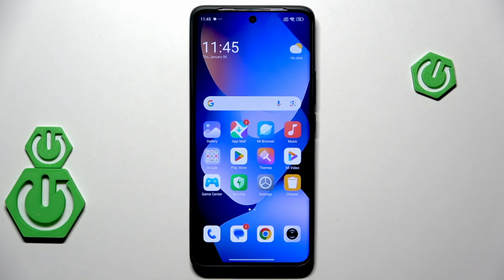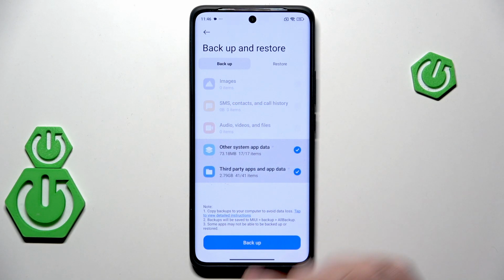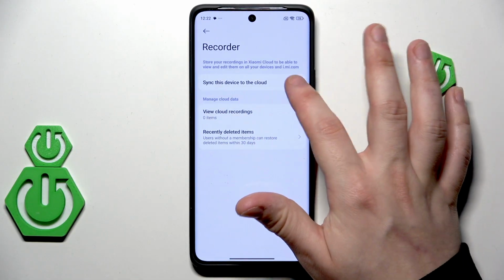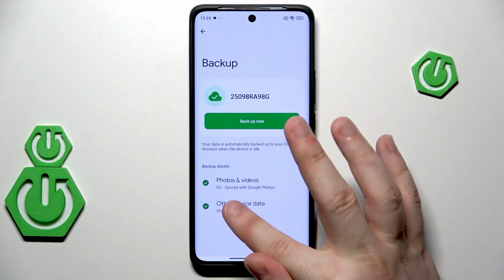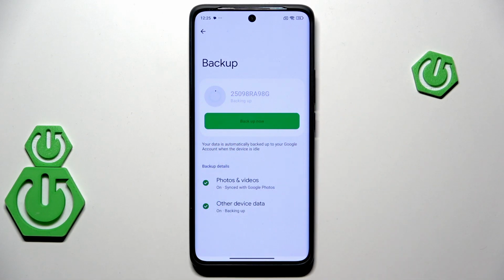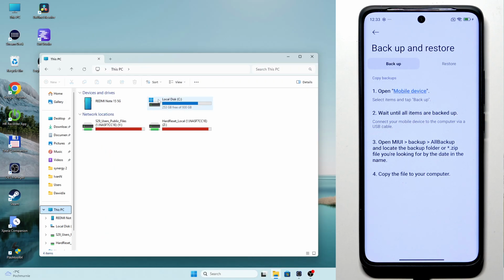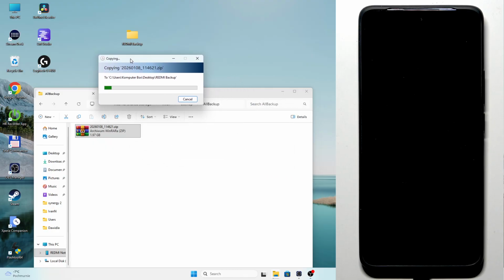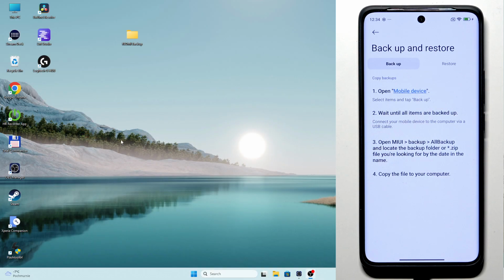REDMI Note 15 5G – All backup methods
Learn every way to back up your REDMI Note 15 5G so you never lose photos, messages or settings. In this video I show the mobile device backup (local zip stored on internal storage), Xiaomi Cloud sync and backup, Google Backup, and how to copy the local backup to your PC. I also explain the important warning about mobile device backups being stored in internal storage and why you should copy them to a computer or cloud for safety. Clear step-by-step actions for each method are included so you can choose the best option for your needs.

How to backup REDMI Note 15 5G to Xiaomi Cloud?
How to create a mobile device backup on REDMI Note 15 5G?
How to copy REDMI Note 15 5G backup to a computer?

0:00 Intro and open Settings
0:09 Find Backup & Restore in About phone
0:29 Mobile device backup - create backup and warning about internal storage
1:43 Xiaomi Cloud backup - enable sync and Backup now
2:49 Google Backup - enable items and start backup
4:18 Computer method overview - prepare mobile backup first
4:42 Connect phone to PC and enable File transfer
5:04 Locate MyUI/backup zip folder and copy to PC
6:21 Confirm backup saved on computer and wrap up